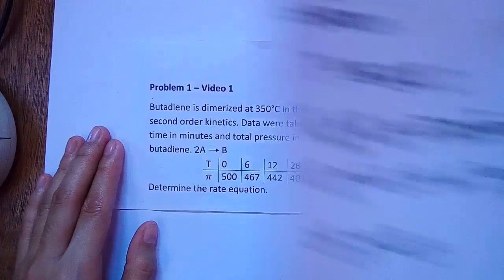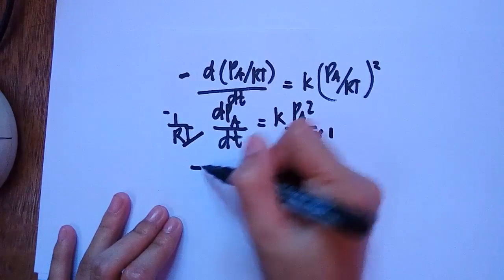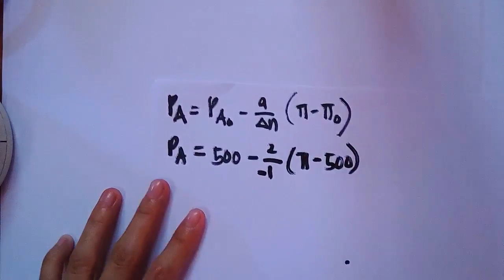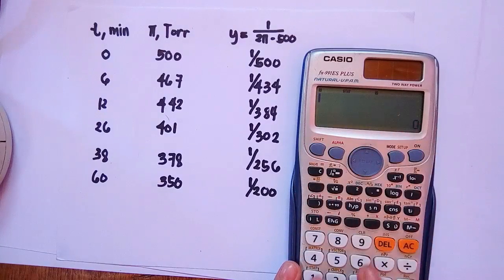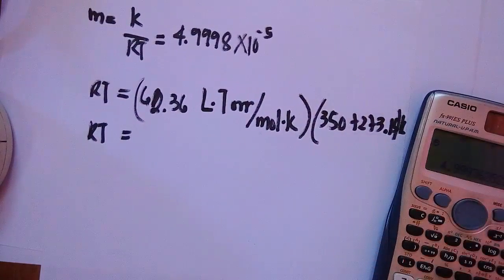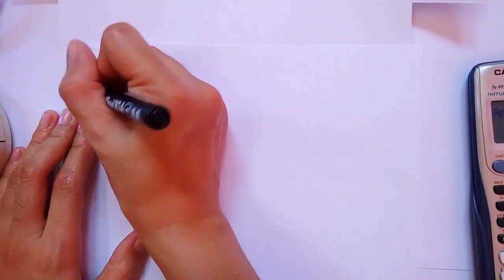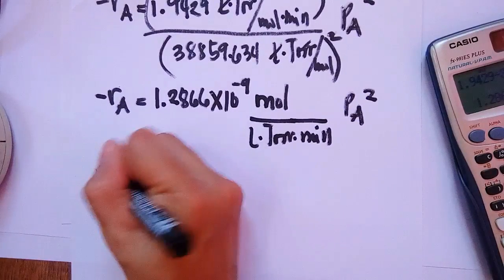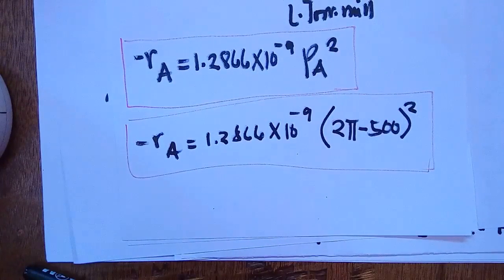Butadiene dimerization at 350C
I made a couple of mistakes. The unit for slope is1/(min. Torr), so there is no more Torr in the unit for k. Thus the Torr is squared in the final answer.